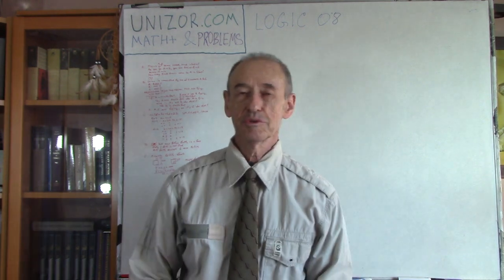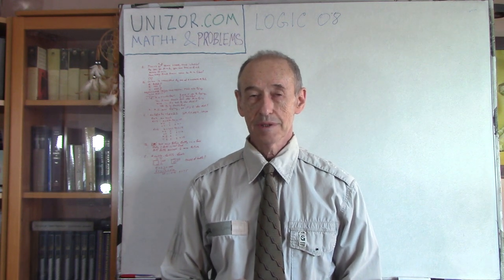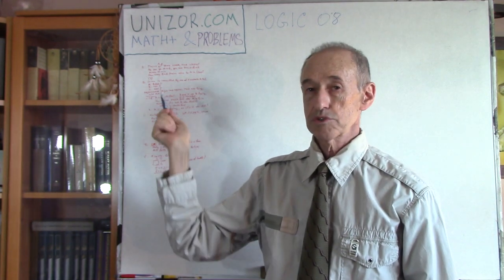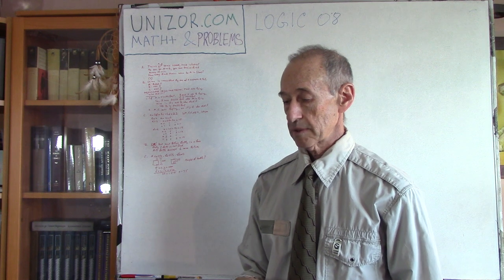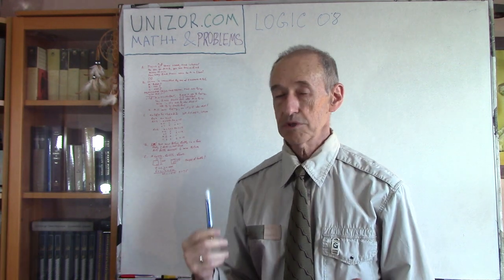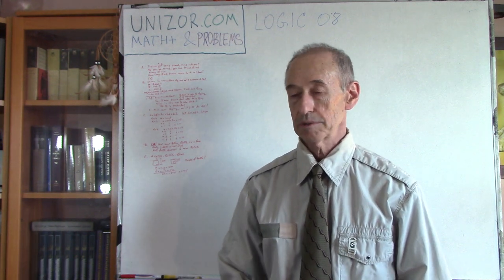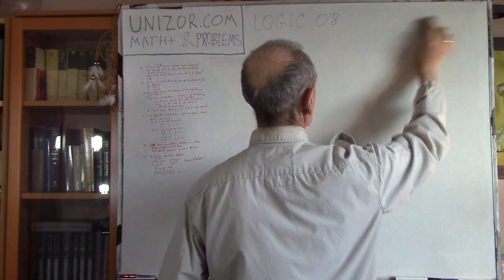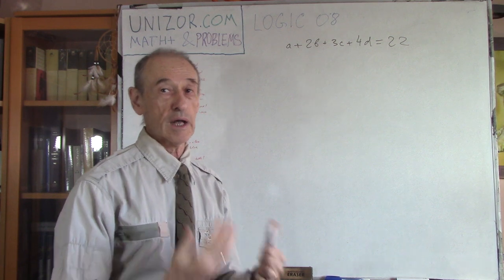Logic+ 08: UNIZOR.COM - Math+ &Problems - Logic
Read full text of notes for this lecture on UNIZOR.COM - Math+ &Problems - Logic

Logic+ 08

Problem A

Trains between points A and B are running regularly with the same speed in both directions and the same interval between trains in each direction.
As you go in a train from A to B, you see trains going in an opposite direction every 10 minutes.
How many trains come to point A in an hour?

Answer A:
Three trains come to point A during every hour.

Problem B

Some crime was committed, and there are only three suspects, only one of which has committed this crime.
Suspect A said that suspect B committed this crime.
Suspect B denied this accusation.
Suspect C said that he is innocent as well.
Who committed this crime, if it becomes known that only one of the suspects told the truth, while two others lied?

Solution B
If A said the truth, and B indeed committed this crime, C said the truth as well, which contradicts the condition of only one of the suspects telling the truth.
So, A has definitely lied, so the crime was committed by either himself or by C.
If the crime was committed by A, then B and C both said the truth, so we again have a contradiction with a condition that there is only one truthful person.
Therefore, the only conclusion we can come up with is that this crime was committed by C.

Checking B
If C committed the crime, both A and C lied, while B said the truth, which satisfies the condition of a problem.

Problem C

a+2b+3c+4d = 22
for a, b, c and d, if it's given that these unknown numbers are all positive integers, are different and do not exceed 4.

Hint C
There are four unknowns and four possible values:
1, 2, 3 and 4.
So, the question only is, which of them is a, which is b, which is c and which is d.
From Combinatorics we know that there are 4!=24 ways to assign 4 values to 4 unknowns, so we can try all of them until we get the proper equation. But this is not a nice approach. Try to reduce the number of calculations by applying some logic.
The easy way to reduce the number of calculations is to start assigning the highest possible value (4) to variable d, which participates in the equation with a multiplier 4. This immediately renders the impossibility to assign the other variables values because the left side of an equation will obviously exceed 22.

Problem D

There are red and blue balls in a box.
Only one ball is not red.
All balls except one are blue.
How many balls are in a box and what are they?

Answer
There are two balls in a box - one red and one blue.

Problem E

Given three objects: a table, a bottle and a book.
When a bottle is on a table and a book is on the floor, the distance from the top of a bottle to a top of a book is 100 cm.
When a book is on a table and a bottle is on the floor, the distance from the top of a bottle to a top of a book is 50 cm.
What is the height of a table?

Answer
The height of a table is 75 cm.